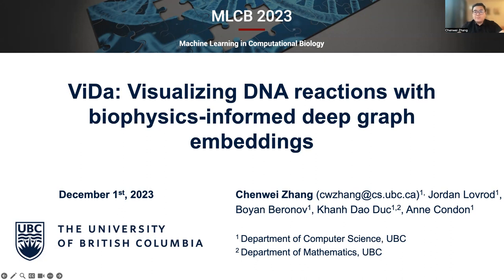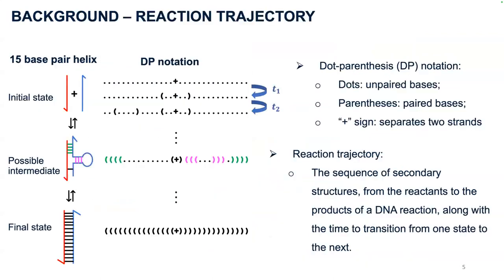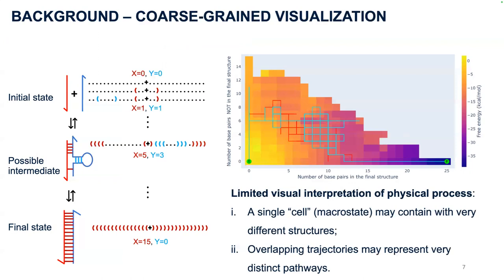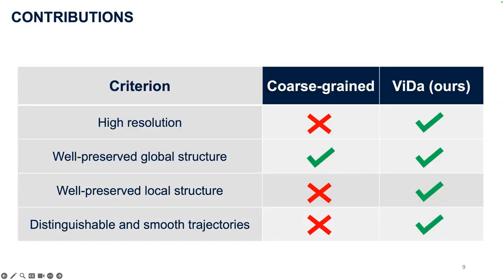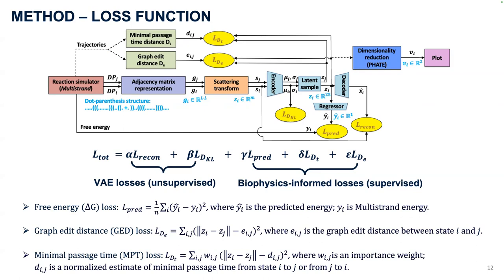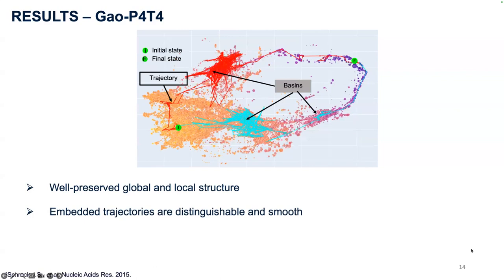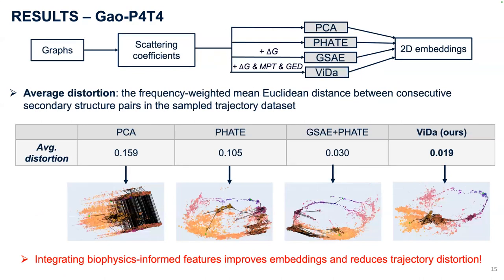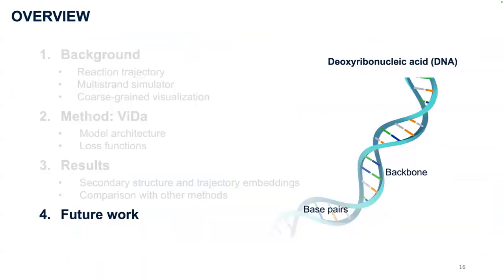Scientist Stories: Chenwei Zhang, Visualizing DNA hybridization trajectories with biophysics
Visualization tools can help synthetic biologists and molecular programmers understand the complex reactive pathways of nucleic acid reactions, which can be designed for many potential applications and can be modelled using a continuous-time Markov chain (CTMC). Here we present ViDa, a new visualization approach for DNA reaction trajectories that uses a 2D embedding of the secondary structure state space underlying the CTMC model. To this end, we integrate a scattering transform of the secondary structure adjacency, a variational autoencoder, and a nonlinear dimensionality reduction method. We augment the training loss with domain-specific supervised terms that capture both thermodynamic and kinetic features. We assess ViDa on two well-studied DNA hybridization reactions. Our results demonstrate that the domain-specific features lead to significant quality improvements over the state-of-the-art in DNA state space visualization, successfully separating different folding pathways and thus providing useful insights into dominant reaction mechanisms.